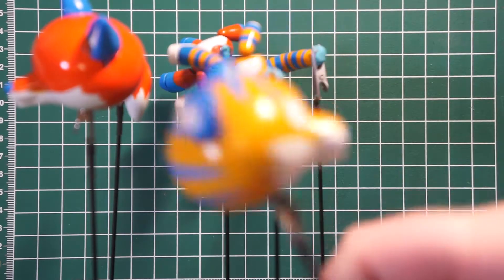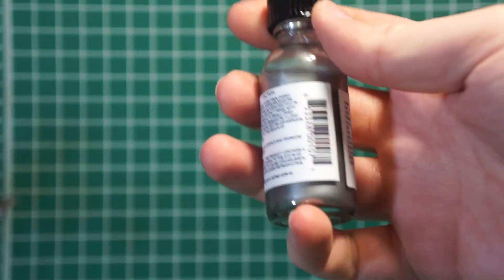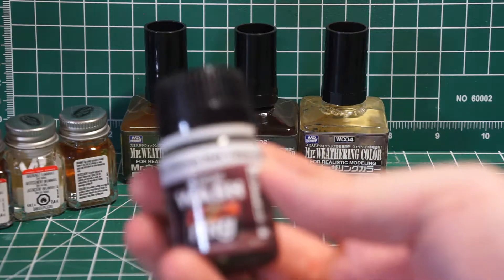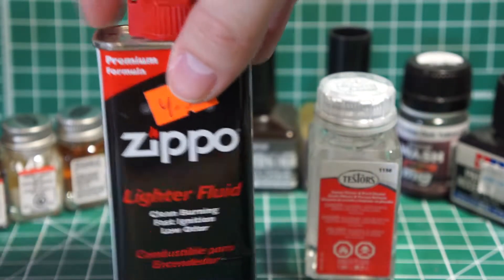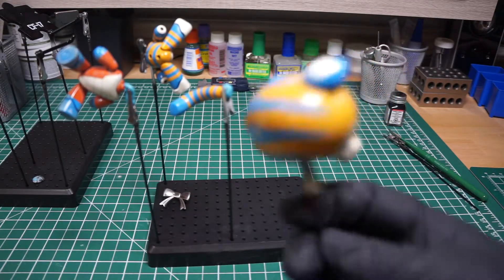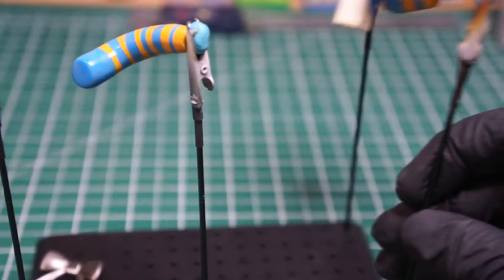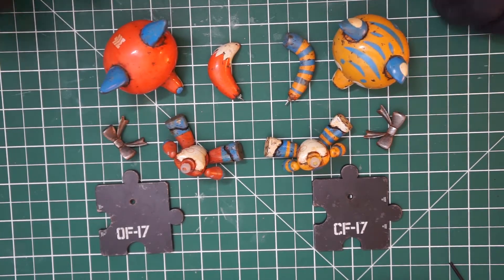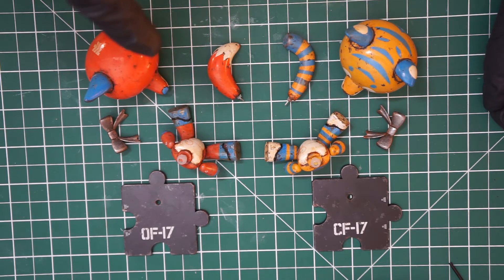HG Petit'GGuy Custom Fox and Tiger - Part 3 | Twins Project - Weathering & Finish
Almost finished with the Petit'GGuy Custom Animal: Twins Project! Thanks Lindsay for the amazing Painting of the Fox and Tiger!!!

In Part 3 I step through my process of Clear Coating, using Enamel Panel Wash, Chipping with Acylic Paint, and Weathering with Enamel and Oil Paints! Check back later for the finished version in the Showcase Video.

For Calvin & Orion!!!

PRODUCTS USED:

Alclaad II Chrome
Alclaad II Gloss Klear Kote
Alclaad II Gloss Black Micro Filler
Mr. Weathering Color - Sundy Wash
Zippo Lighter Fluid
Tamiya Panel Accent Wash
Tamiya German Gray
Demco Taltine Odorless Oil Solvent (Mineral Spirits)
Various Winsor & Newton Oil Paints
Various HIQ Decals